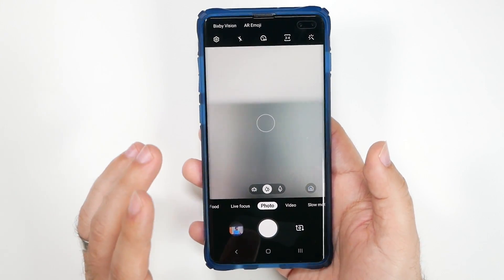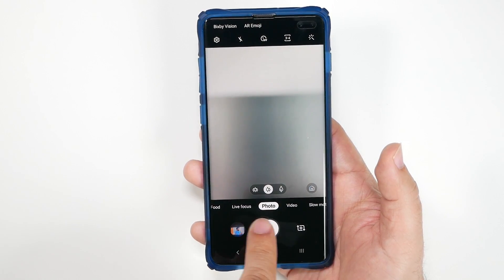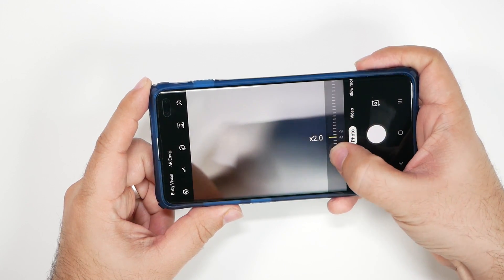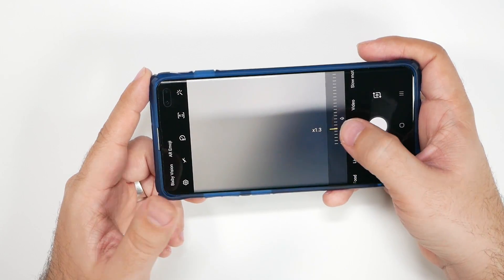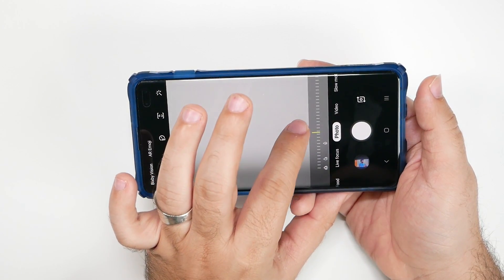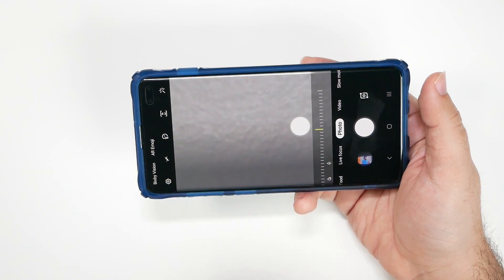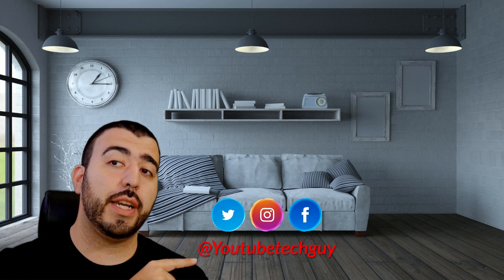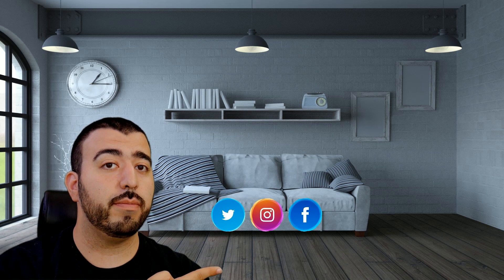Samsung Galaxy S10 Hidden Feature - Quick Zoom Slider For The Camera - YouTube Tech Guy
We show you how you can get back the quick zoom slider for your camera on the Samsung Galaxy S10 in this snippet of our next Hidden Feature video

Want to see more hidden features for the Samsung Galaxy S10? Check out our full video on with all 10 Hidden Features for the Galaxy S10